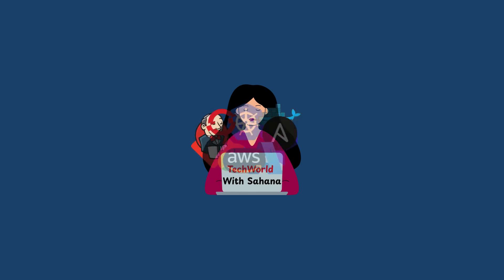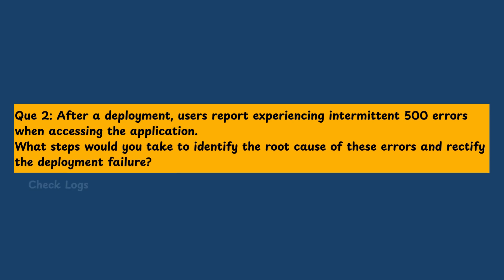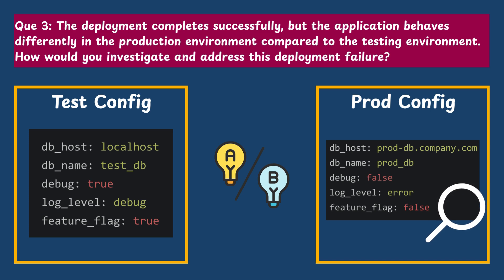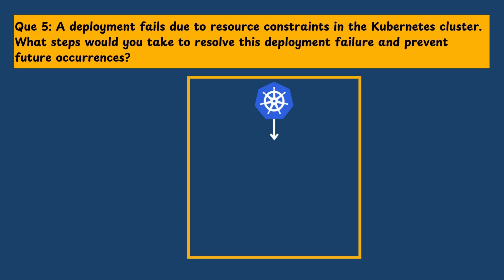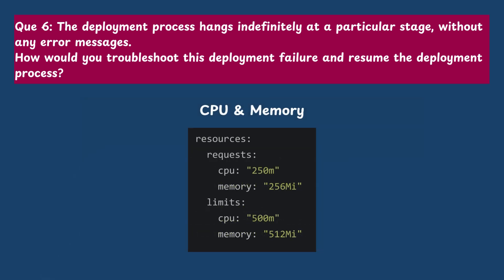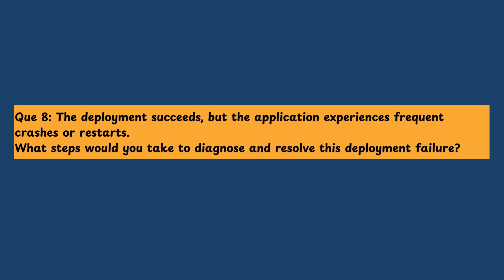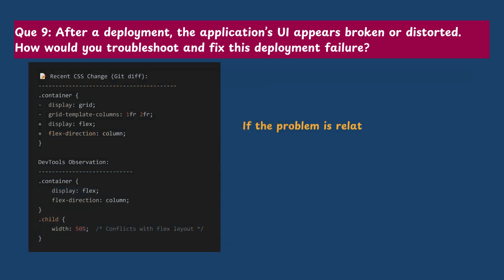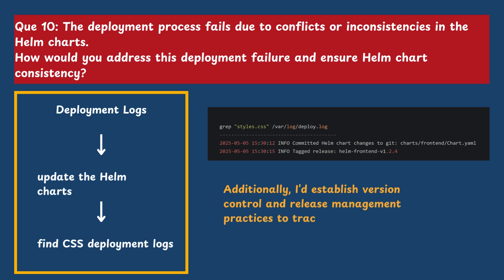Deployment Failure & Fixes Under 10 Min | Interview Q&A Crash Course (Part 1 - With Animation)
🔥 Struggling with deployment issues in interviews or real life? Let’s fix that in 10 minutes! 🔥

In this video, we cover Part 1 of our Interview Q&A Crash Course, focused on Deployment Failures & Fixes. Learn how to identify and resolve the most common deployment problems—explained with crisp animations and real-world examples. Whether you’re deploying web apps, microservices, or containers, these fixes will give you an edge in your next interview!

What You will Learn :

CHAPTERS:

00:00 - Introduction
00:22 - Que1: During a deployment, the application fails to start, and the logs show errors related to container image pulling.
How would you troubleshoot and resolve this deployment failure?
01:04 - Que2: After a deployment, users report experiencing intermittent 500 errors when accessing the application.
What steps would you take to identify the root cause of these errors and rectify the deployment failure?
01:52 - Que3:The deployment completes successfully, but the application behaves differently in the production environment compared to the testing environment.
How would you investigate and address this deployment failure?
02:41 - Que4:After a deployment, the application experiences a significant increase in response time.
How would you troubleshoot and mitigate this deployment failure?
03:26 - Que5:A deployment fails due to resource constraints in the Kubernetes cluster.
What steps would you take to resolve this deployment failure and prevent future occurrences?
04:21 - Que6:The deployment process hangs at a particular stage, without any error messages.
How would you troubleshoot this deployment failure and resume the deployment process?
05:11 - Que7:After a deployment, some users report missing or corrupted data in the application.
How would you investigate and rectify this deployment failure?
06:04 - Que8:The deployment succeeds, but the application experiences frequent crashes or restarts.
What steps would you take to diagnose and resolve this deployment failure?
06:56 - Que9:After a deployment, the application's UI appears broken or distorted.
How would you troubleshoot and fix this deployment failure?
07:50 - Que10:The deployment process fails due to conflicts or inconsistencies in the Helm charts.
How would you address this deployment failure and ensure Helm chart consistency?
08:50 - Ending

Freshers hunting their first DevOps role

Professionals switching to DevOps from other fields

Seasoned engineers brushing up on Failure and Fixes

Hiring managers & interviewers looking for crisp Q&A templates

Scenario based Interview Que And Ans

🚀 Why Watch?
Clear, concise answers you can memorize

Real-world examples to illustrate concepts

Actionable tips to stand out in interviews

Global relevance: India, US, Europe, and beyond

✅ Comment your toughest Kubernetes question
✅ Share with your network—help others become InterviewHeroes!